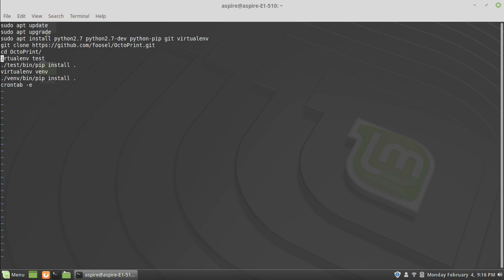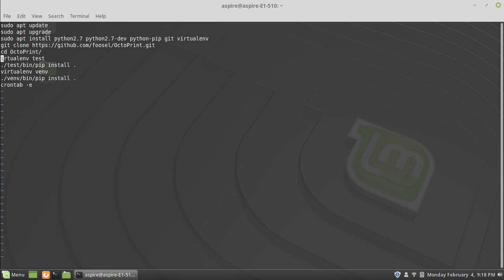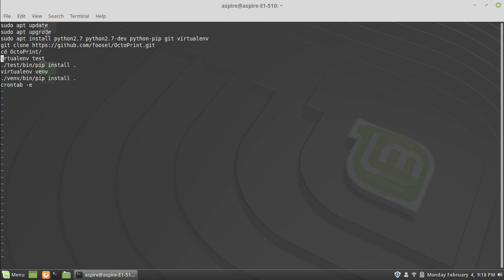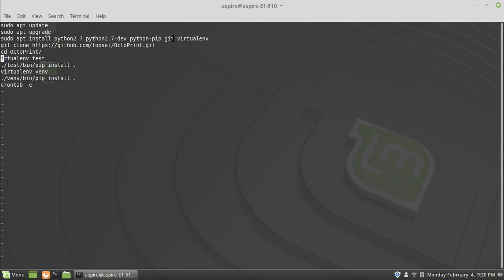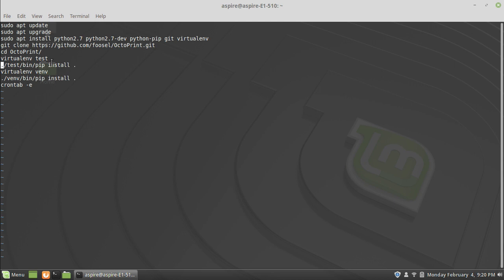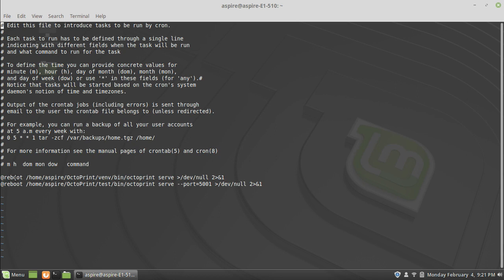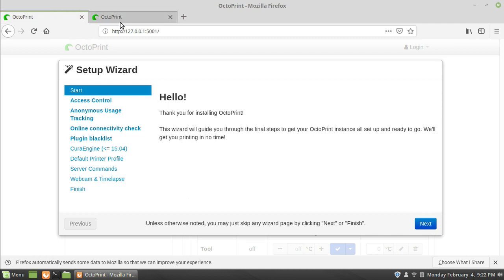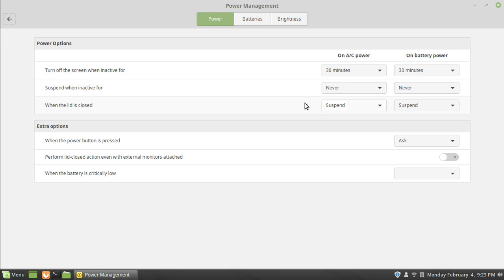Installing OctoPrint On A generic Linux Computer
for general instructions. Note there are is a fan noise in the background.